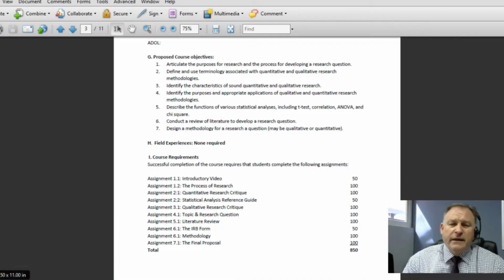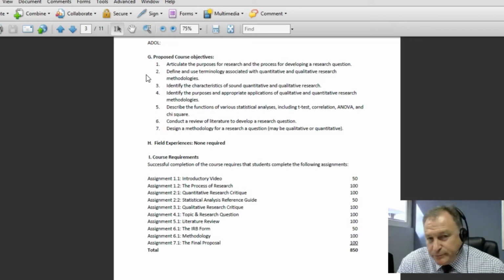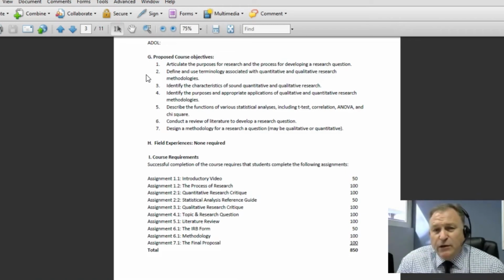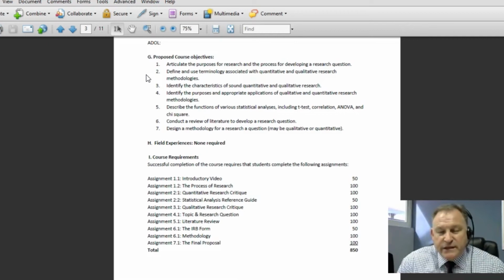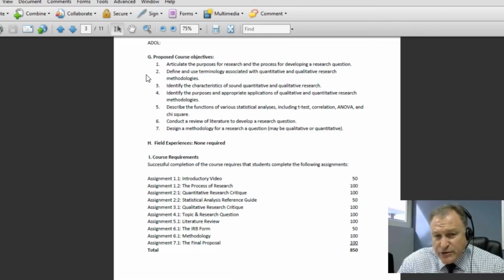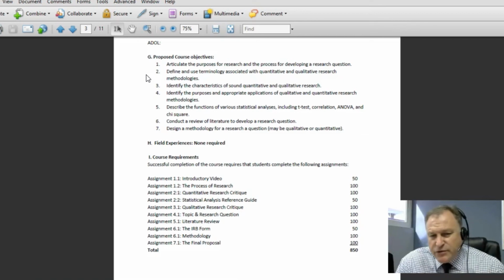CE 500 Course Overview